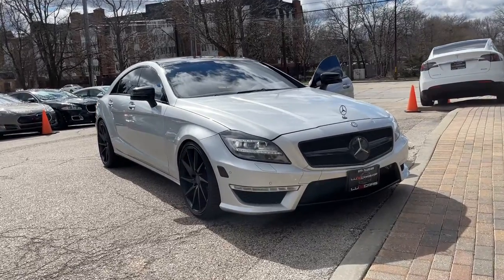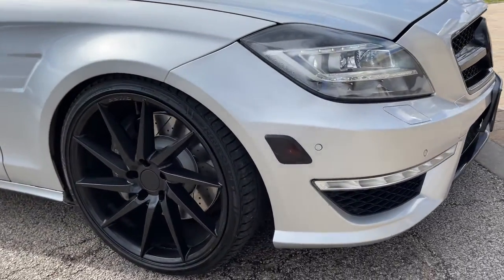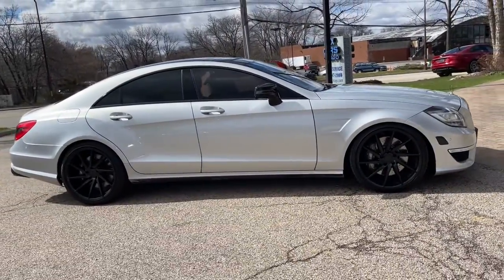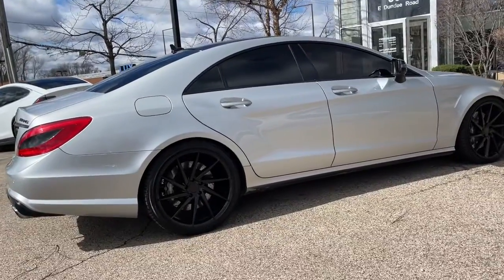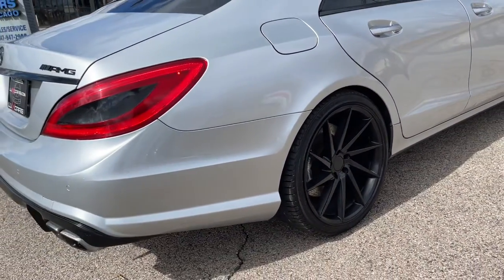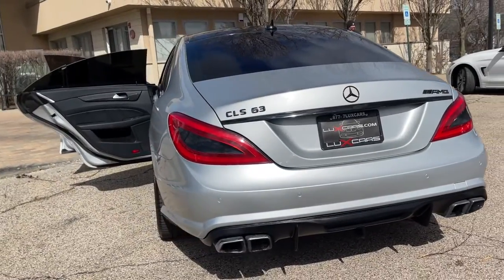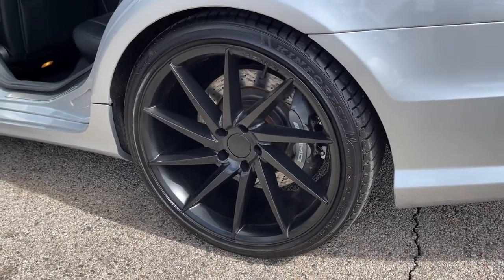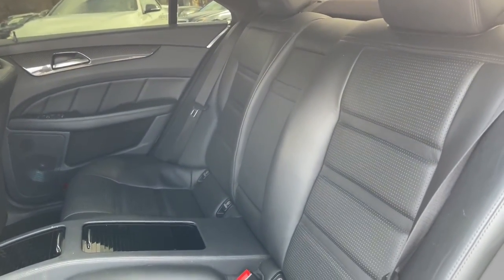2012 Mercedes-Benz CLS63 Milwaukee, WI, Kenosha, WI, Northbrook, Schaumburg, Arlington Heights, IL 8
Silver  2012 Mercedes-Benz CLS63 available in Chicago, Illinois at Lux Cars Chicago. Servicing the Milwaukee, WI, Kenosha, WI, Northbrook, Schaumburg, Arlington Heights, IL area.
2012 Mercedes-Benz CLS63 AMG Nav Premium Night-Vision PKG - Stock#: 8300 - VIN#: WDDLJ7EB1CA009856

SUPER CLEAN 2012 MERCEDES BENZ CLS63 AMG SEDAN! FINISHED IN IRIDIUM SILVER METALLIC OVER PREMIUM BLACK LEATHER INTERIOR WITH CARBON FIBER INTERIOR TRIM! 5.5 LITER BI TURBO HAND BUILT AMG V8 ENGINE MAKING 550 HORSEPOWER! PREMIUM 1 PACKAGE! LANE TRACKING PACKAGE! NIGHT VIEW ASSIST PLUS! BLIND SPOT ASSIST! LANE KEEPING ASSIST! NAVIGATION SYSTEM! REAR VIEW BACK UP CAMERA! PARKTRONIC WITH ACTIVE PARKING ASSIST! KEYLESS GO! HEATED AND VENTILATED FRONT SEATS! HEATED REAR SEATS! POWER REAR SUNSHADE! POWER MOONROOF! HARMAN KARDON LOGIC 7 SURROUND SOUND SYSTEM! SATELLITE RADIO! HD RADIO! BLUETOOTH! POWER TRUNK CLOSER! 20 INCH ALLOY WHEELS! NO STORIES! CARFAX CERTIFIED! READY FOR THE ROAD! We have one of the strongest finance departments in the region to assist you in getting your dream car today! We offer a full spectrum of the finest extended warranties on the market today! We have our own 3~bay ASE certified and AAA approved service facility to help our clients service and maintain their vehicles. We want you to not just drive away happy, but stay happy with your car as long as you own it!
harman/kardon Logic 7 surround sound system -inc: 610-watt, (14) speakers,MP3/iPod media interface,COMAND cockpit management & data system w/in-dash 6-disc CD/DVD changer -inc: 40GB hard-drive GPS navigation w/Bluetooth hands-free communication system, voice control, HD Radio, in-dash SD card reader, media interface, Gracenote media database w/10GB Music Register,Pwr heated mirrors -inc: auto-dimming driver mirror & memory, integrated LED turn signals,Pwr tilt/slide sunroof w/1-touch express open/close,Halogen front foglamps,Variable intermittent rain-sensing windshield wipers,19 x 8.5 front/19 x 9.5 rear AMG triple 5-spoke aluminum wheels,Sport bodystyling,Bi-xenon headlamps,Single red rear foglamp in LH taillamp,P255/35R19 front & P285/30R19 rear high performance tires,Premium leather seat upholstery,Rear window defroster w/auto shut-off based on time, driving speed & exterior temp,AMG floor mats,NECK-PRO active head restraints,Rubber-studded stainless-steel pedals,Anti-theft alarm system w/engine immobilizer, panic remote,AMG leather-trimmed shift knob,Pwr windows w/1-touch express up/down,Integrated HomeLink compatible (3) button garage door opener,AMG premium leather-trimmed 4-way pwr tilt/telescopic sport steering wheel -inc: aluminum shift paddles,Multi-function display in center of speedometer -inc: trip computer, exterior temp gauge, maintenance system, oil level check, digital speedometer, reminder & malfunction messages, driver-programmable settings, cruise control, audio status, navigation route guidance,Dual-zone automatic climate control,AMG door entrance plates,Pwr rear window sunshade,10-way pwr heated multi-contour front AMG sport seats -inc: 3-position memory & pwr height adjustable active head restraints,SmartKey infrared remote -inc: trunk open, opening/closing for windows & sunroof, panic alarm, fuel filler door & selective unlock all,12V pwr outlet in rear seat storage compartment & illuminated cargo area,Electronic cruise control,SmartKey system inc: Remote central locking system & anti-theft engine immobilizer,Full-length center console,Auto-dimming rearview mirror,AMG instrument cluster w/RACETIMER,Dual-circuit hydraulic braking system,7-speed driver-adaptive electronic automatic transmission w/OD -inc: AMG SPEEDSHIFT, sport, comfort & manual shift mode,AMG dual-exhaust system w/dual twin chrome tailpipes,AMG-calibrated independent 5-arm multi-link rear suspension -inc: anti-squat control,Front/rear stabilizer bars,AMG speed-sensitive pwr rack & pinion steering,AMG pwr 6-piston perforated & ventilated front & 4-piston perforated & ventilated rear disc brakes,5.5L bi-turbo 32-valve V8 AMG engine,Rear AIRMATIC air suspension w/steel front springs,Rear wheel drive,AMG-calibrated independent 3-link front suspension -inc: anti-dive control,Roll-over sensor,Front side-impact airbags,Front/rear side-imp